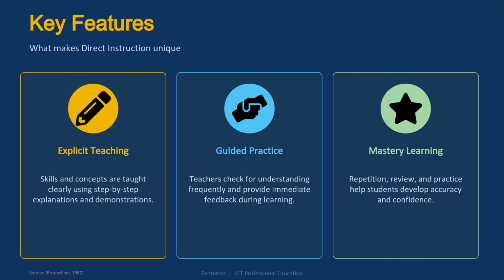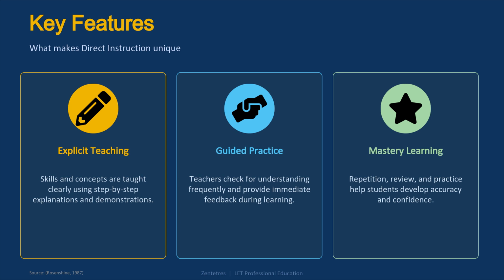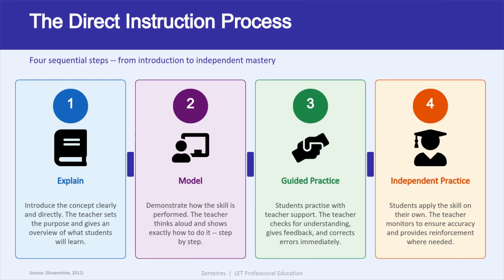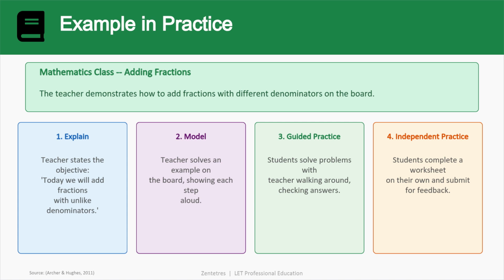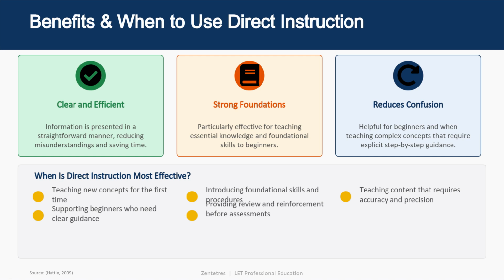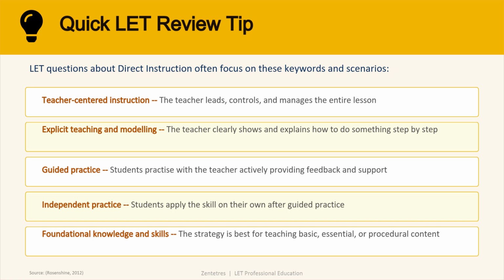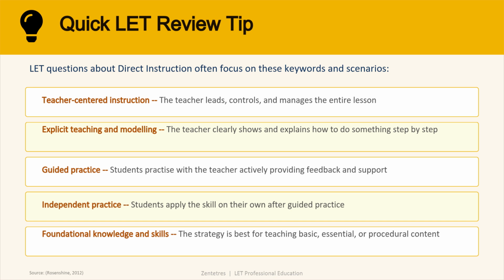Direct Instruction Method: Explicit Teaching Made Easy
Master the Direct Instruction teaching strategy — one of the most tested topics in the LET Professional Education exam! In this video, we break down the explicit, teacher-centered approach that uses clear explanations, modeling, guided practice, and independent practice to help learners achieve mastery.

🎯 WHAT YOU'LL LEARN:
✔ What Direct Instruction is and why it works
✔ Key features: Explicit Teaching, Guided Practice, and Mastery Learning
✔ The 4-step Direct Instruction Process: Explain → Model → Guided Practice → Independent Practice
✔ A real classroom example (Math: Adding Fractions with Unlike Denominators)
✔ Benefits and when to use Direct Instruction
✔ Quick LET Review Tips and keyword scenarios that frequently appear in the board exam

📚 PERFECT FOR:
• LET / Board Exam reviewees (Professional Education)
• Education students and pre-service teachers
• Classroom teachers refining their pedagogy
• Tutors and instructional designers

📖 BASED ON RESEARCH BY:
Rosenshine (1987, 2012), Archer & Hughes (2011), and Hattie (2009).

💬 Drop your questions in the comments — we'd love to help you pass the LET!